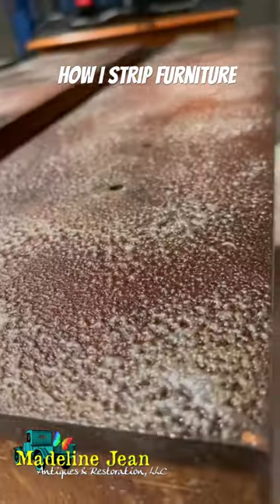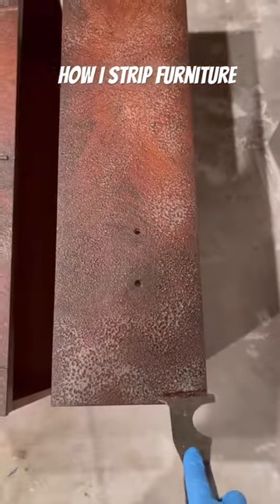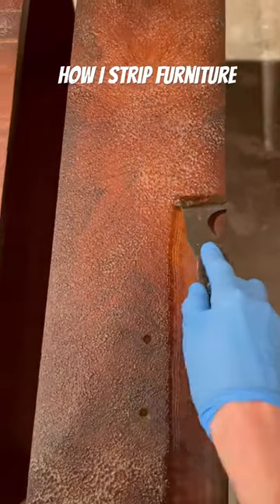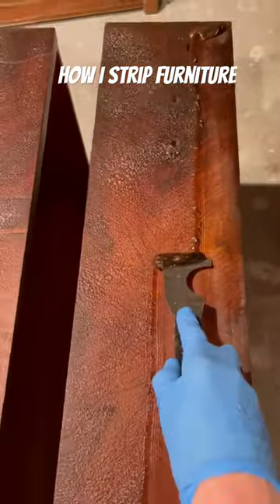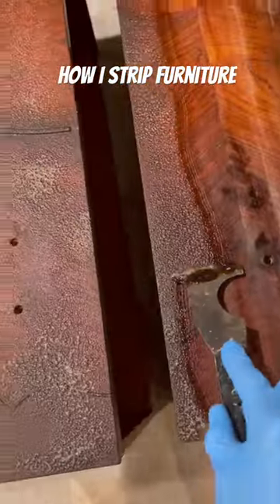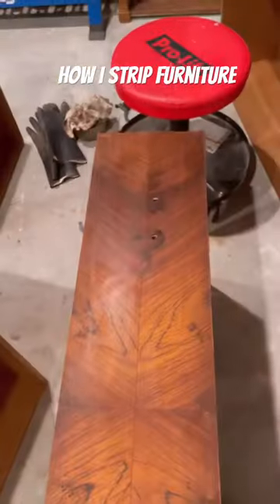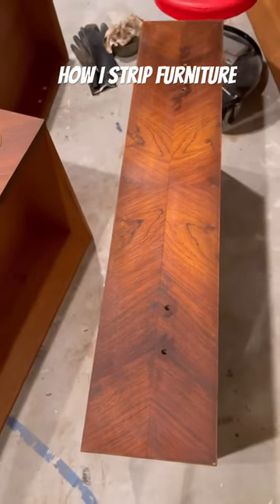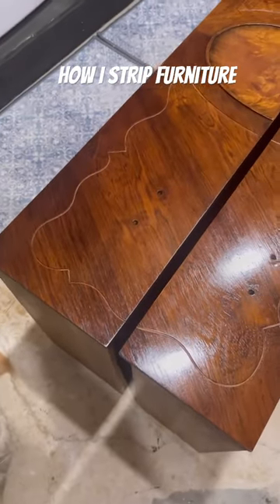How I Strip Furniture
Bethany from Madeline Jean Antiques & Restoration shows you how she strips the old finish off an antique dresser drawer.